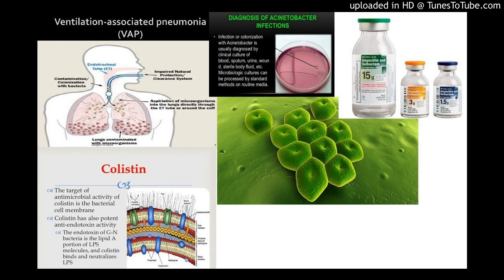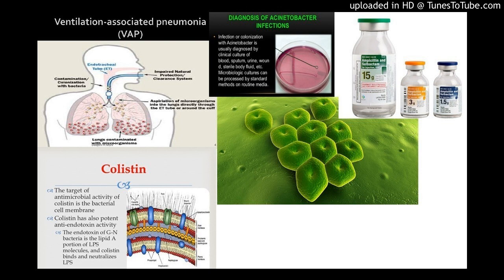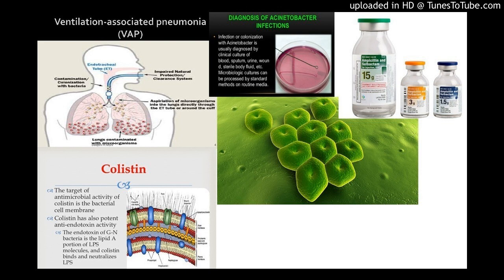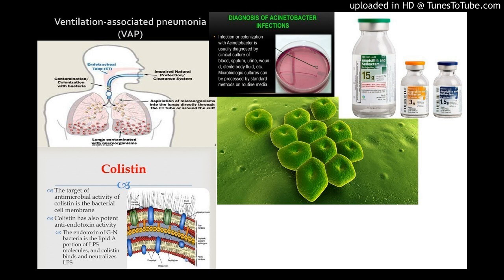Multiresistant Acinetobacter baumannii ventilator-associated pneumonia treatment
Colistin versus colistin combined with ampicillin-sulbactam for multiresistant Acinetobacter baumannii ventilator-associated pneumonia treatment: An open-label prospective study
by Demosthenes Makris via Indian Journal of Critical Care Medicine : 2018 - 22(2)
Demosthenes Makris, Efi Petinaki, Vasssiliki Tsolaki, Efstratios Manoulakas, Konstantinos Mantzarlis, Olimpia Apostolopoulou, Dimitrios Sfyras, Epaminondas Zakynthinos

Indian Journal of Critical Care Medicine 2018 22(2):67-77

Background: Retrospective studies have reported good clinical success rates using colistin as monotherapy to treat Acinetobacter baumannii ventilator-associated pneumonia (VAP), comparable to that obtained with colistin combined with other antibiotics. However, inadequate penetration into the pulmonary parenchyma for colistin has been shown in animal models. Aim: The aim of the study was to study prospectively the outcome, measured as clinical response and survival, of intravenously administered colistin versus colistin combined with high-dose ampicillin-sulbactam in Intensive Care Unit (ICU) patients with multiresistant A. baumannii VAP. Methods and Subjects: This prospective, open-label, randomized study included consecutive patients who developed microbiologically documented VAP due to A. baumannii with carbapenem-resistant strains but susceptible to colistin and ampicillin-sulbactam. Seventy-four patients were screened, but finally, 39 participants were enrolled and finished the study Patients received colistin (Group A – 19 patients) or colistin and ampicillin/sulbactam (Group B – 20 patients). The clinical response of VAP was assessed on day 4th to 5th of treatment (early response). If therapy was considered unsuccessful after this period, ampicillin/sulbactam was added in Group A or changed therapy in B. Results: Early cure rates in Group A and B were 15.8% and 70%, respectively (P = 0.001). Multiple regression analysis revealed that combination treatment (odds ratio [OR]: 43.6, 95% confidence interval [CI]: 3.594–530.9) and Sequential Organ Failure Assessment score 8 (OR: 0.022, 95% CI: 0.001–0.43) were independently associated with favorable clinical response. APACHE II score ≤15 (OR: 0.049, 95% CI: 0.003–0.0942) and an early favorable response to treatment (OR: 244.4, 95% CI: 2.151–27850.9) were associated with survival and discharge from ICU. Conclusion: Combination therapy with colistin and a high dose of ampicillin/sulbactam was associated with a more favorable clinical response to VAP due to carbapenem-resistant A. baumannii than colistin monotherapy.